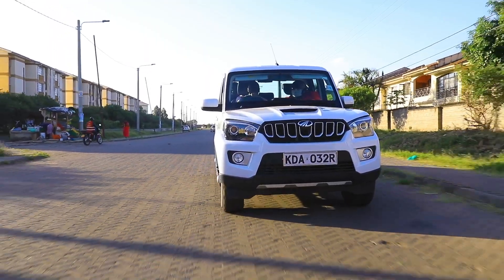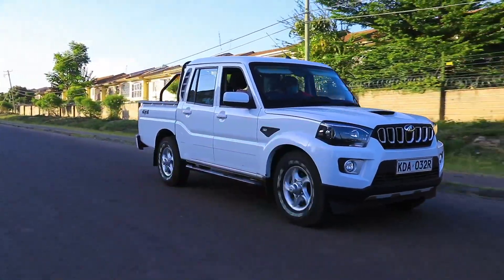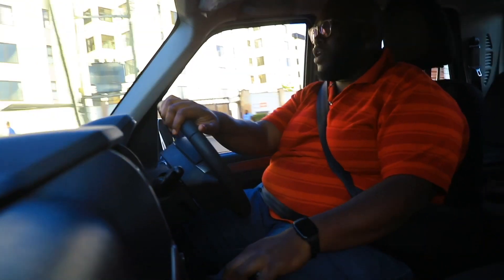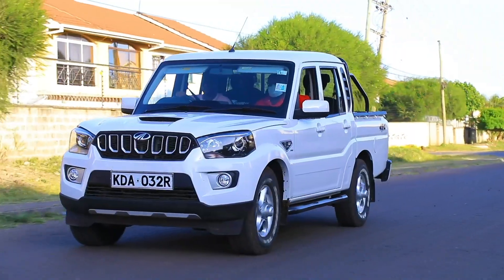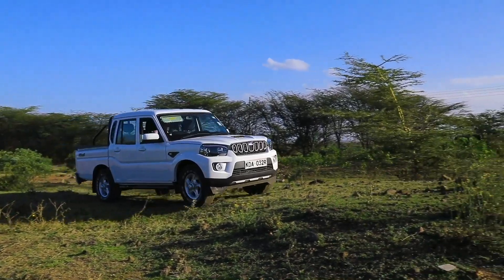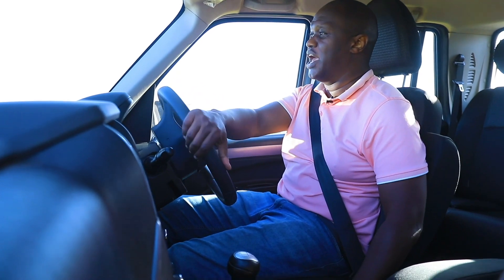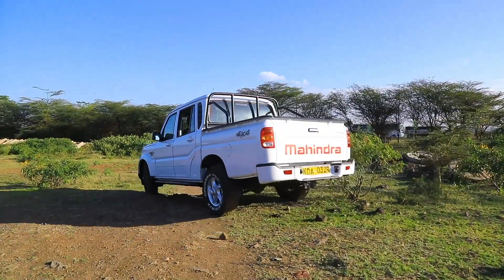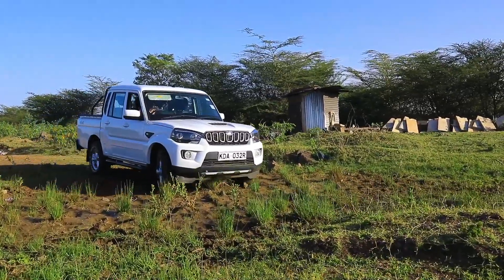Driving Dynamics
Mahindra Scorpio

Wherever you go with the All-Powerful new Mahindra Scorpio, you go equipped with the power and torque needed to ignite that spirit of adventure to be a bit wild to live in the city and calm while battling tough terrains. Specs include 2.2 Ltr Mhawk Diesel Turbo Charged Engine with 140HP & 320Nm Torque, 6 Speed Transmission, Hybrid Start-Stop System, ABS brakes with Brake Assist, Dual front airbags, Crash Crumple zones, Shift on the fly through 4WD models plus much more with a starting price of Ksh 2.9M + Vat.